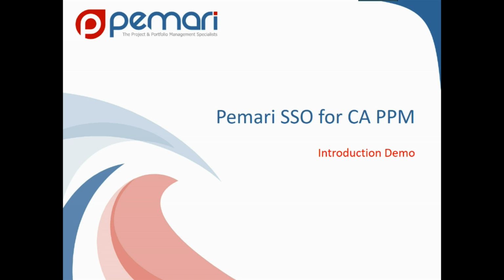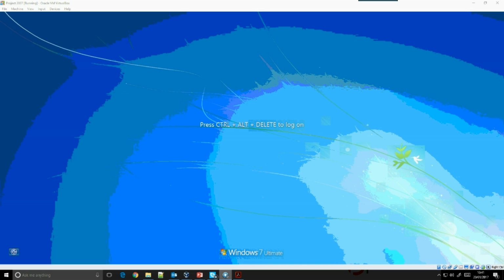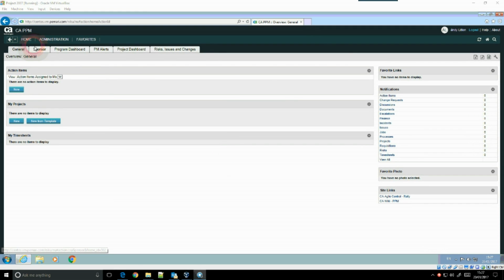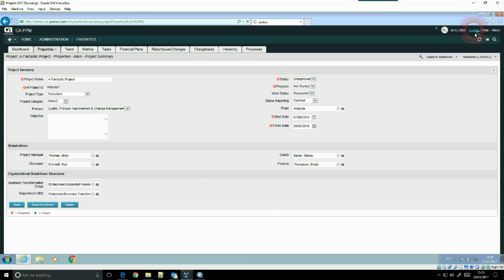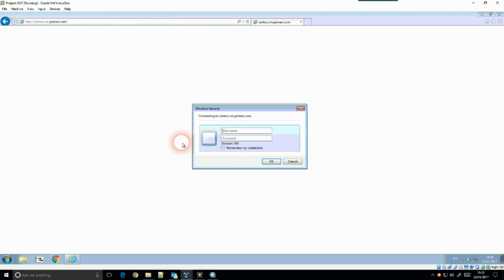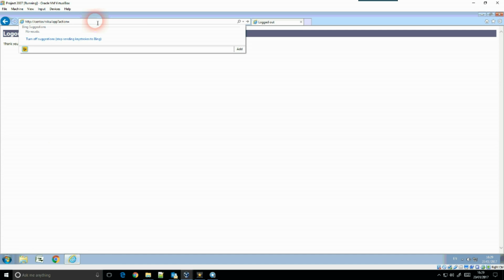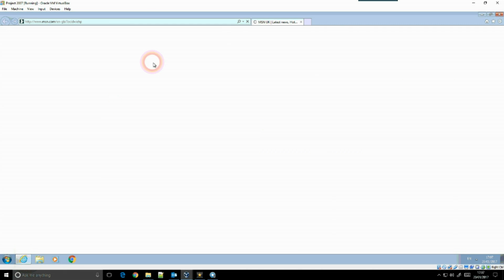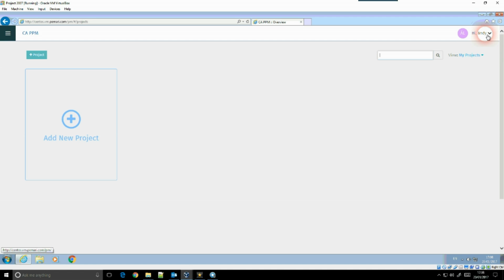Pemari Single Signon for CA PPM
Watch this demonstration of the Pemari Single Signon for CA PPM. The Pemari SSO filter enables Windows Integrated Authentication or silent logon, no username/password prompt, to the CA PPM web application, authenticating the user based on their Windows logon credentials using Kerberos or optionally NTLM.